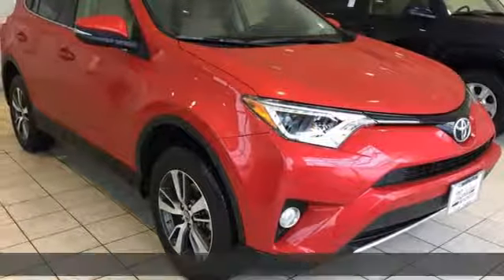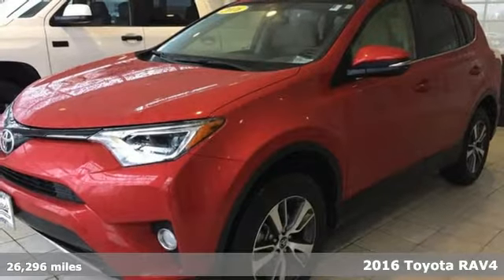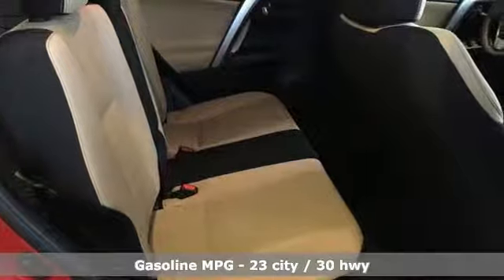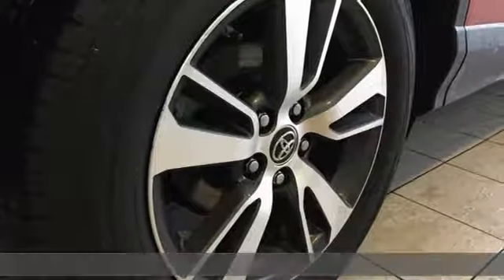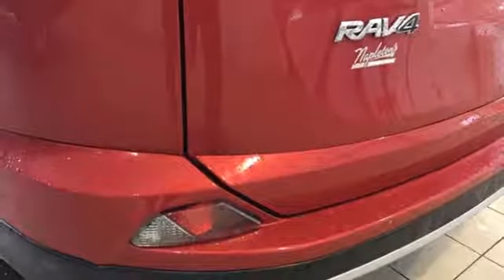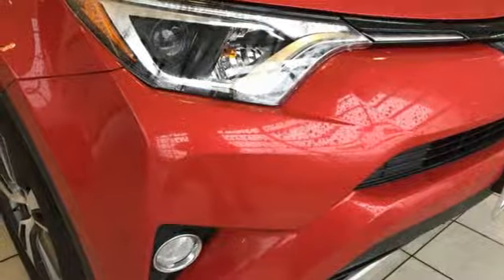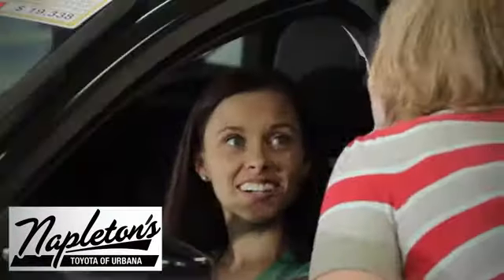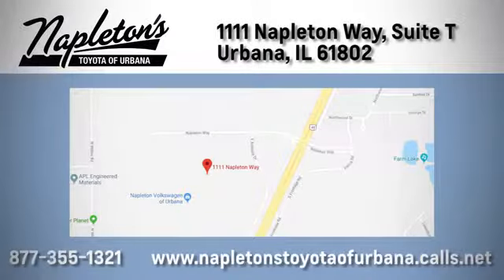Used 2016 Toyota RAV4 Urbana IL Champaign, IL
Year: 2016
Make: Toyota
Model: RAV4
Trim: XLE
Engine: 2.5L 4-Cylinder DOHC Dual VVT-i
Transmission: 6-Speed Automatic
Color: Red
Interior: Black
Mileage: 26296
Stock #: H110127A
VIN: JTMWFREV2GJ077149
Recent Arrival! 2016 Toyota RAV4 in Red, Black Cloth. Clean CARFAX. CARFAX One-Owner. 23/30 City/Highway MPGbrAwards:br * 2016 IIHS Top Safety Pick+ * 2016 KBB.com 10 Best SUVs Under $25,000brFREE Car Washes for the LIFE of your vehicle at Napleton's Auto Park, WiFi, Shuttle Service In Champaign, Urbana and Savoy, State-of-the-art service center with clean and comfortable children's play area, customer waiting area, and FREE refreshments. SERVING: CHAMPAIGN, URBANA, SPRINGFIELD, DECATUR, DANVILLE, RANTOUL, MAHOMET, CHARLESTON, MATTOON, SAVOY.

Address:
1111 O'Brien Dr